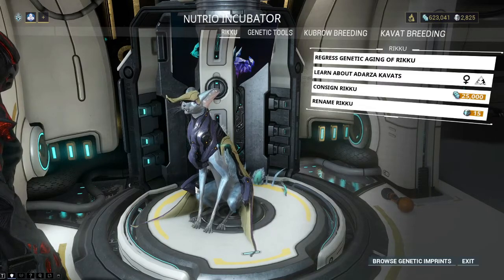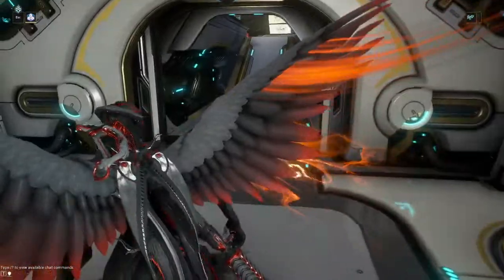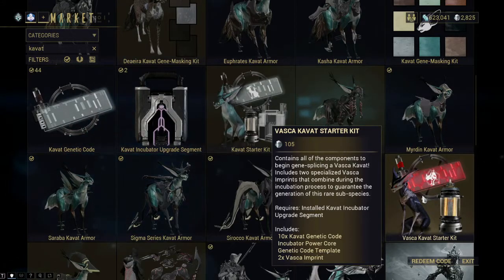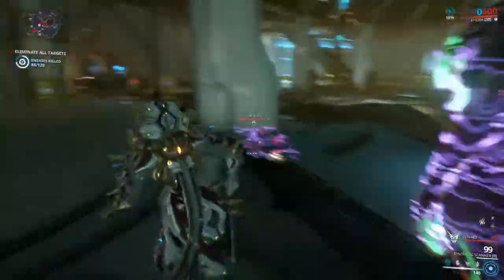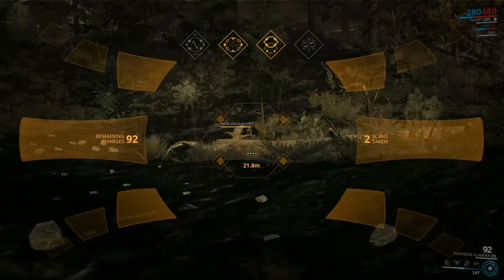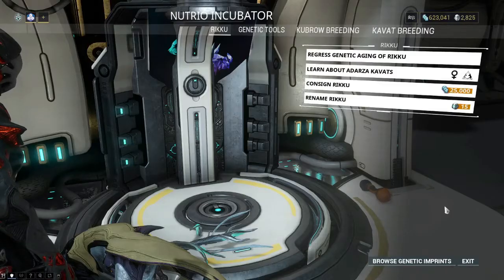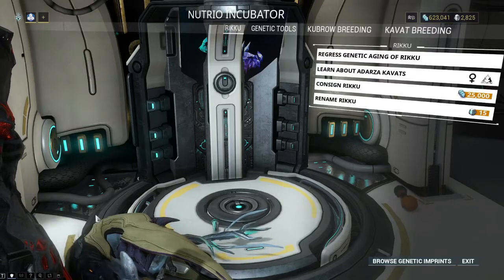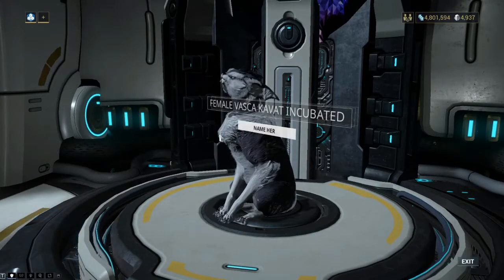How to Get a Vampire Kitty (Vasca Kavat) | Warframe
Probably the most gothic kitty in all of gaming history and you can get yours for free!